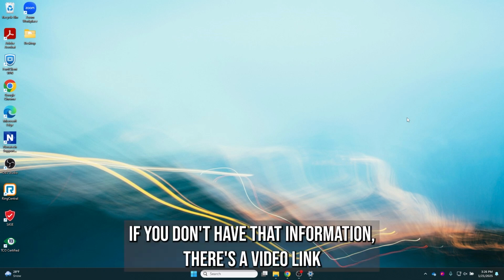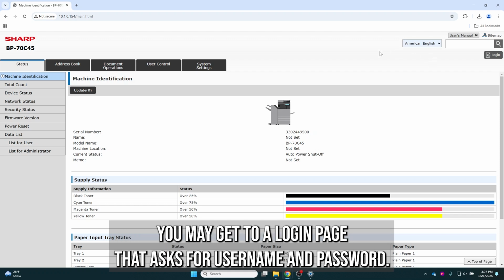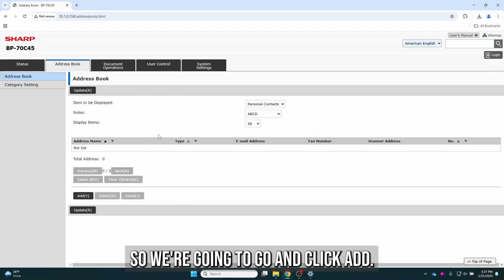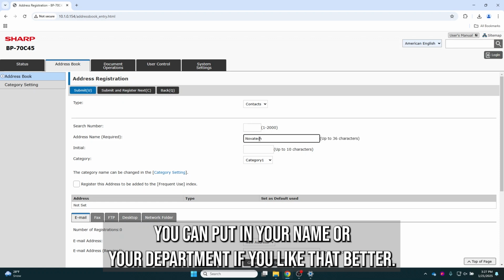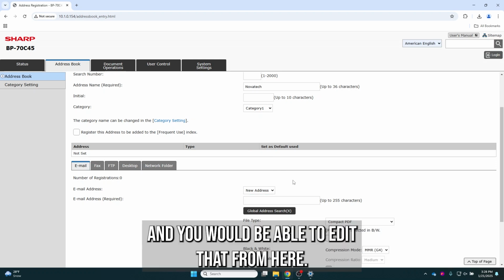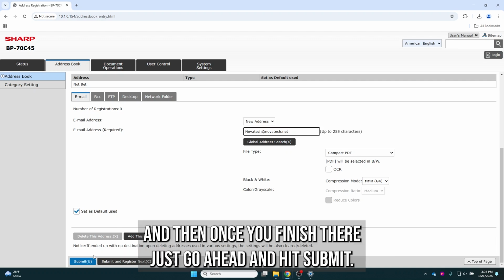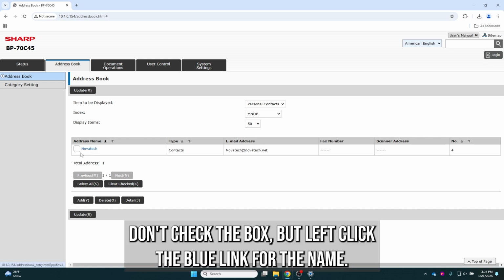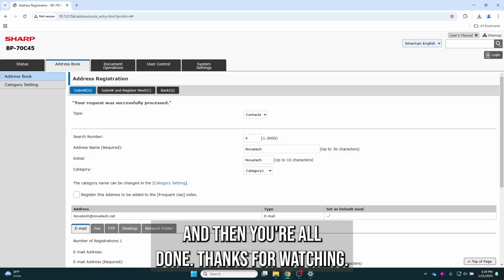How to Edit the Address Book on your Sharp Copier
This guide will help you add and manage contacts effortlessly. 🖨️📧

Learn how to access the web interface and configure email addresses for seamless scanning. for more office tech solutions and helpful tutorials!